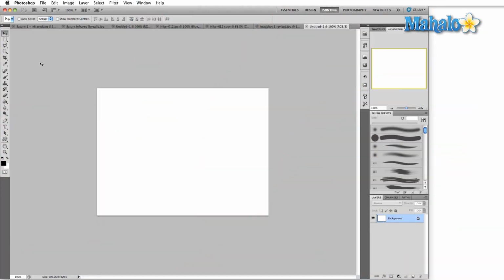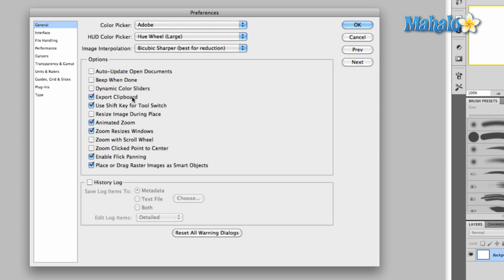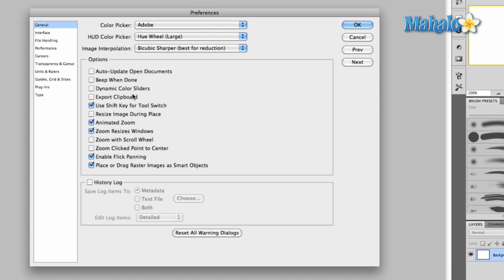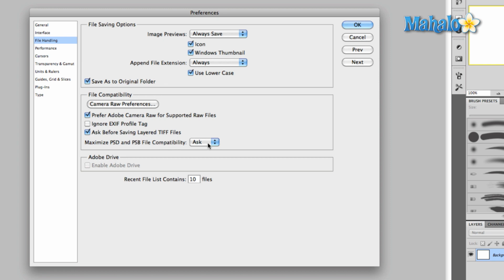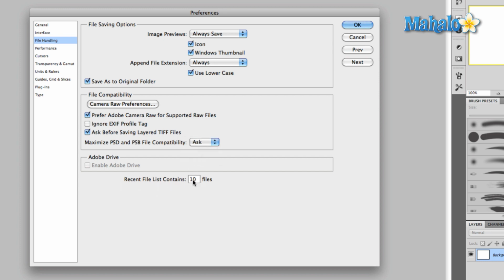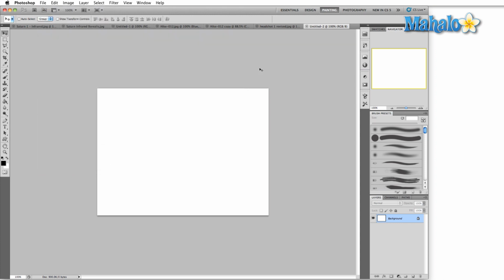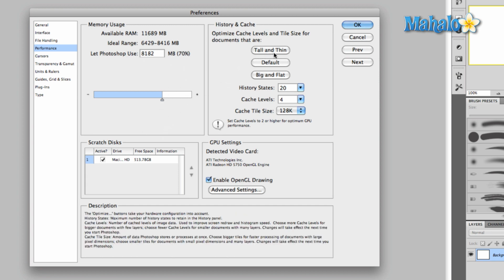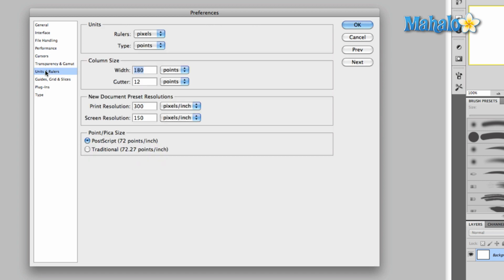Learn Adobe Photoshop - Preferences Quick Start Guide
In this video, Mahalo expert Gene Shaw outlines some of the important options you'll want to have enabled in Photoshop before you begin working.

In this Preferences Quick Start Guide, you will learn the most important settings to change inside Photoshop to improve its performance. Later in the Preferences section, you will learn in depth how these functions affect your computer.

Export Clipboard will basically save any information you're cutting or copying in Photoshop to RAM and make it available to other programs. Turn this option on or off at your discretion, depending on how much RAM you wish to dedicate to Photoshop.

* Save As to Original Folder controls where you save your documents. Do you want to save what you create in the same folder as the document you opened came from? Or do you want to save each file you create in a new place? Check or uncheck at your discretion.
* Under the drop-down menu Maximize PSD and PSB File Compatibility, you may want to leave this on Ask because there are times you may want to use what you save on Photoshop with other programs that require maximum quality. When you maximize, Photoshop saves your layered image along with a flattened version of the same image. This can take up a lot of space on your hard drive, however, so there may be times when you don't wan't to maximize. Again, use this at your discretion.
* In the Recent File List Contains field, enter 20. This allows you to see the 20 most recent files you've opened in Photoshop when you click File -- Open Recent.

Most of this stuff you'll want to leave it exactly as it stand. Make sure you can see your Detected Video Card and make sure Enable OpenGL Drawing is checked. This allows your video card to pick up some of the rendering work so your processor is freed up to do other things. Also, Tall and Thin is good to use for web work, or when you're working with many layers. Big and Flat is good when you're using a high-resolution image and you're working with only a few layers. Default is fine, but choose the other two accordingly.

Change the Rulers option in the drop-down menu to pixels.